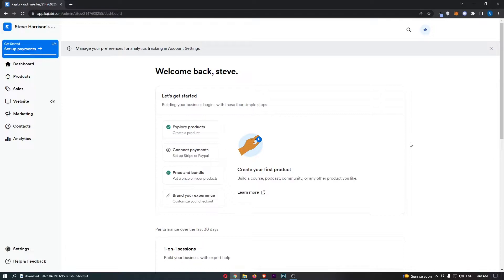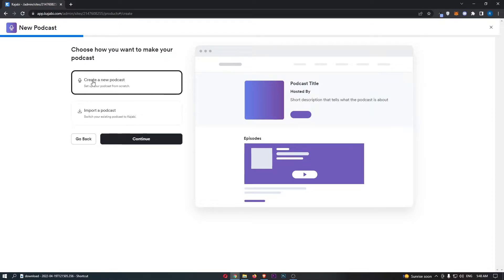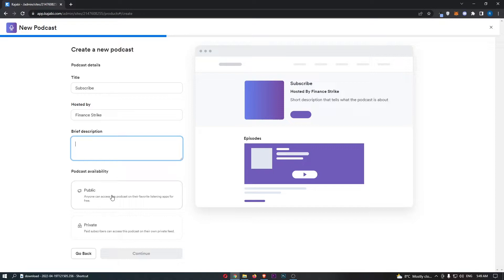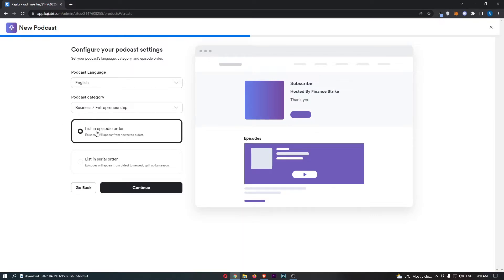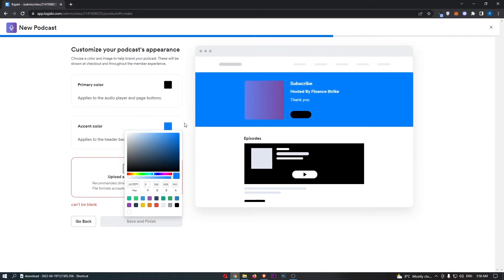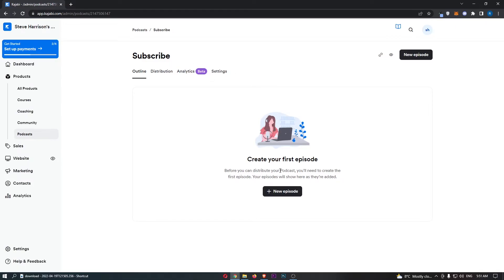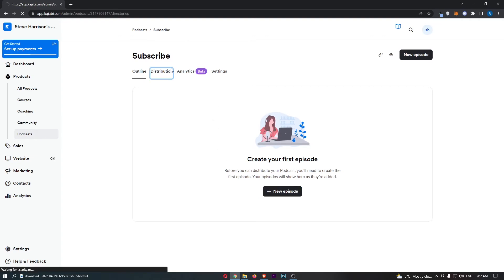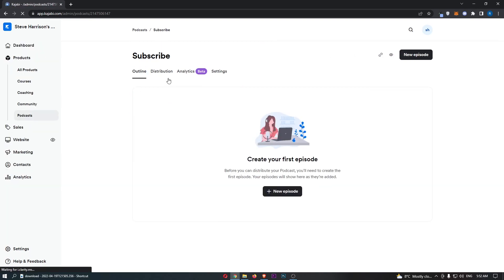youtube video #-MEbczQTxPk